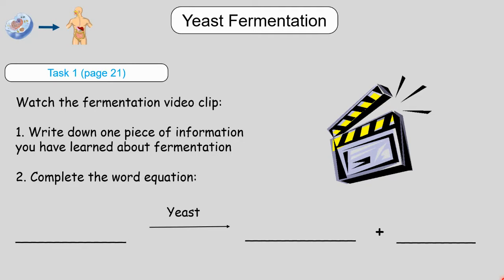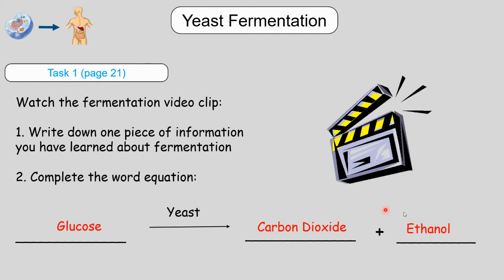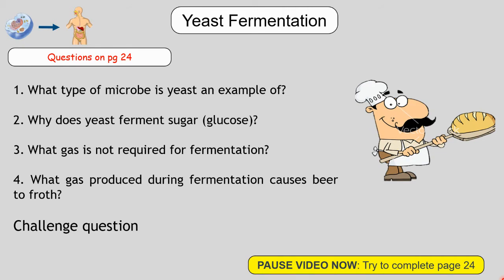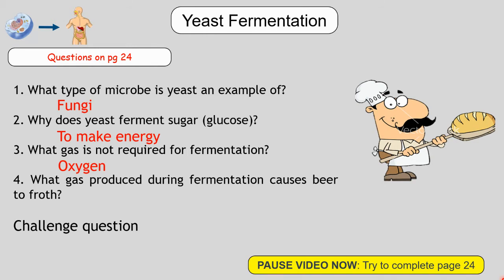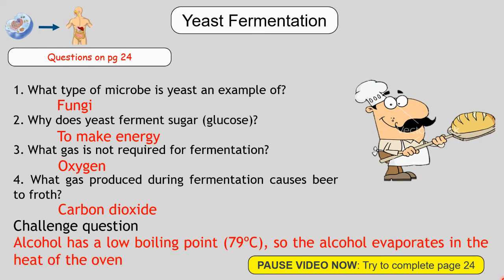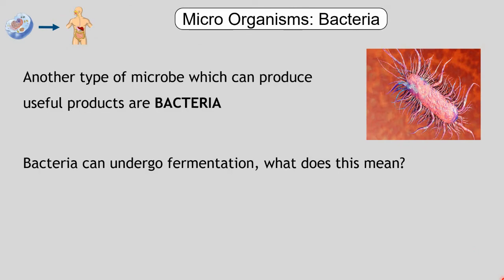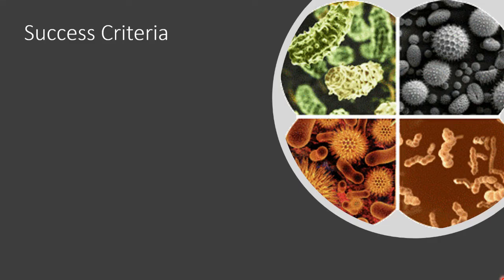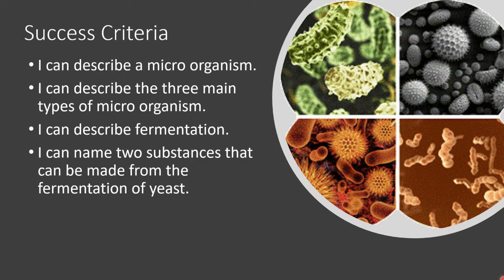Week 2 Science: Micro Organisms Part 2 PMHS